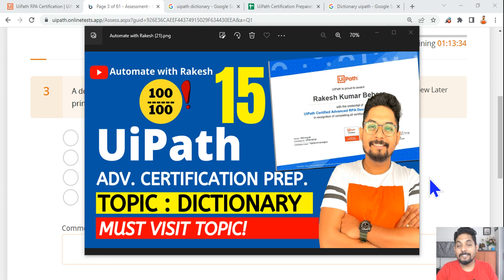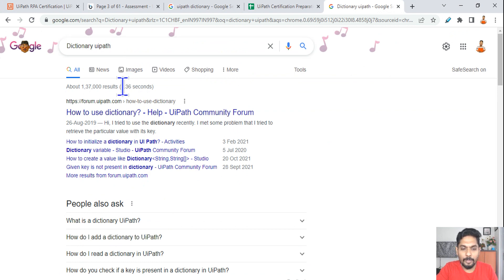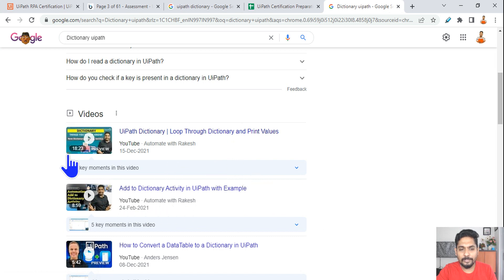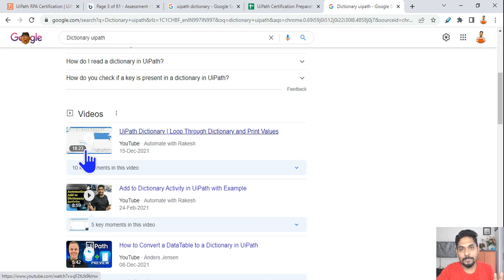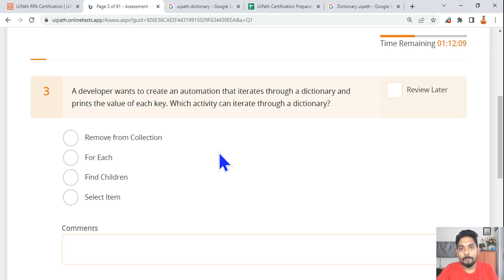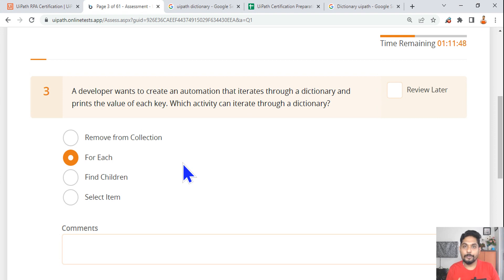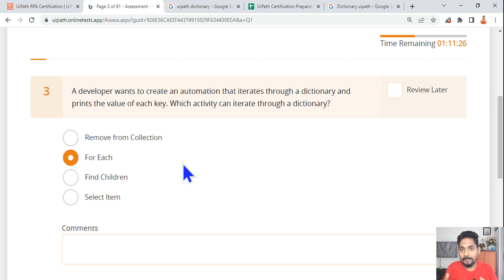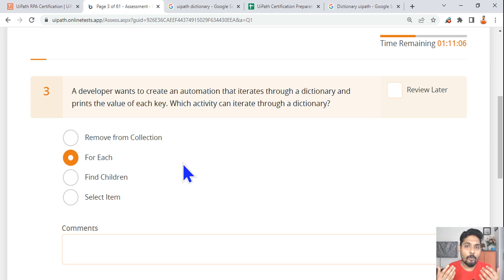UiPath Advance Certification | Topic 15 UIPATH DICTIONARY | UiARD Certification Preparation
Get details around uipath dictionary with example. From uipath dictionary how to get value from key and many more!